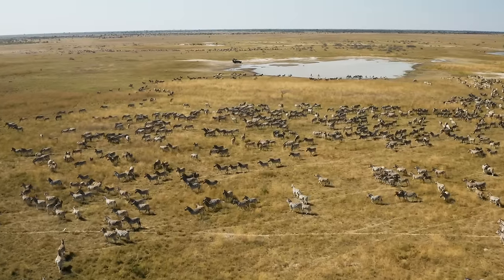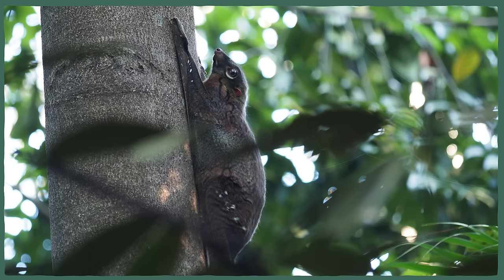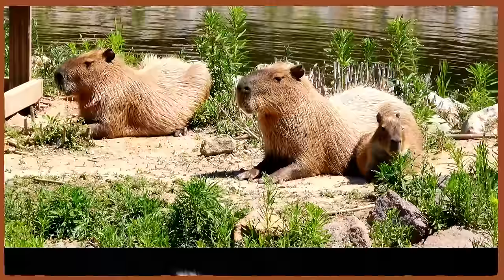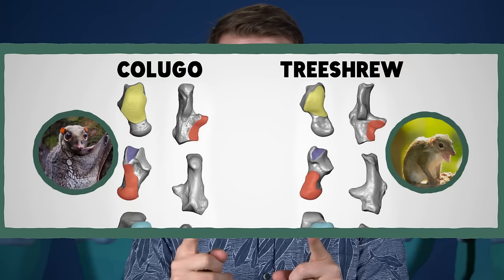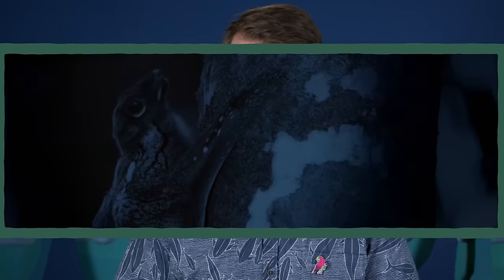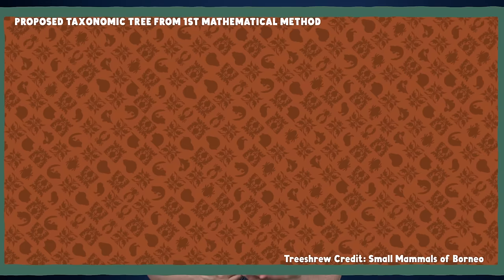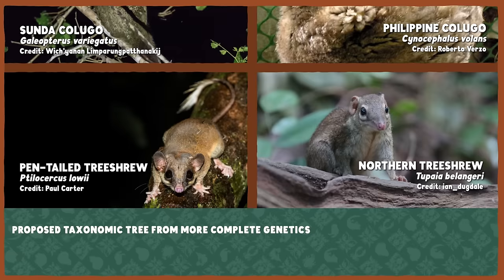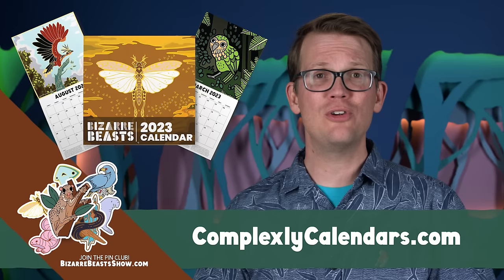Is This Weird Animal Our Closest Relative?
Colugos are sometimes called flying lemurs – even though they don’t fly and are not lemurs. But what they really are, is a 200 year old mystery DNA might have just solved.

This month's pin is designed by Gwendolyn Wood. You can find out more about her and her work